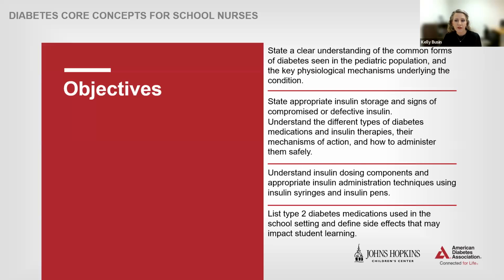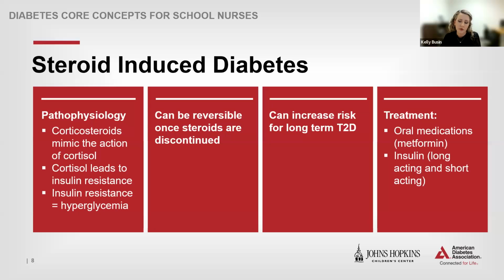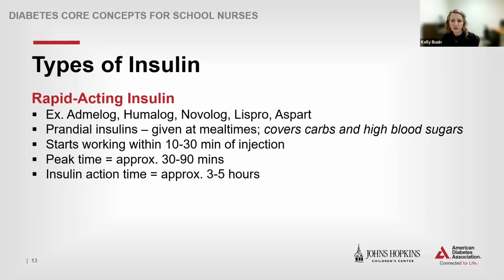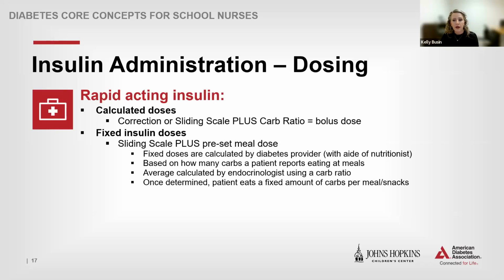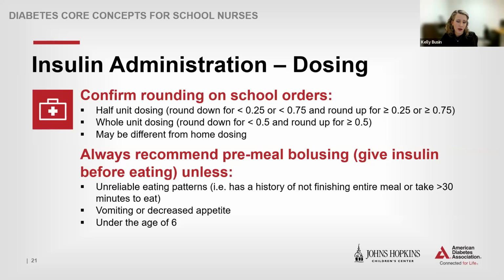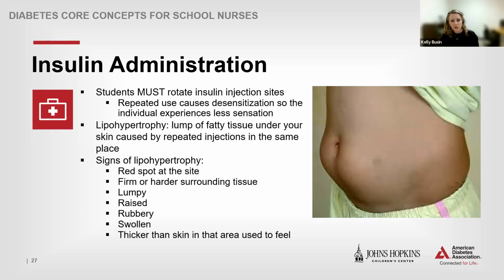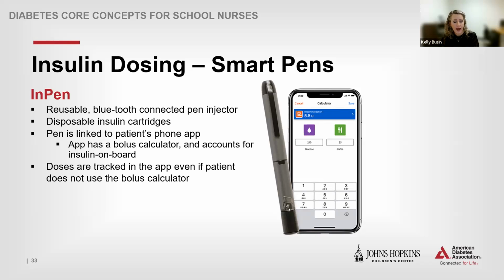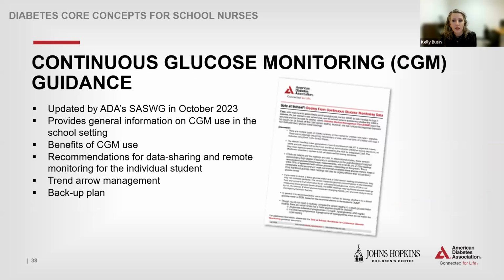Virtual School Nurse Summit - Diabetes Core Concepts